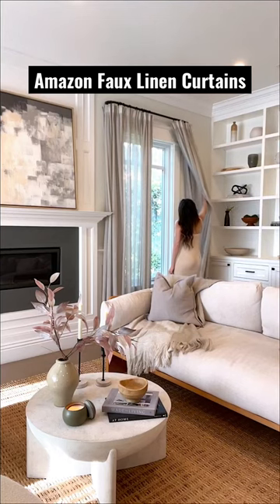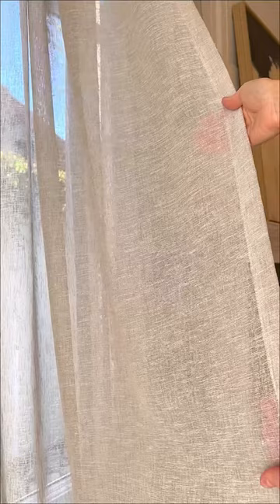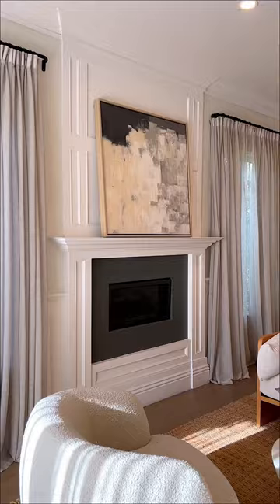Amazon Faux Linen Curtains | High End Look For Less!